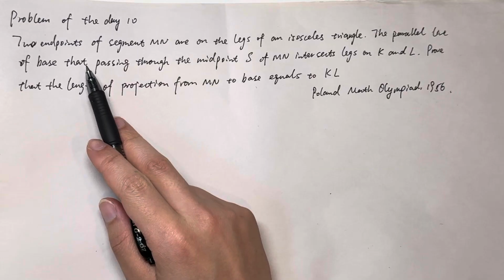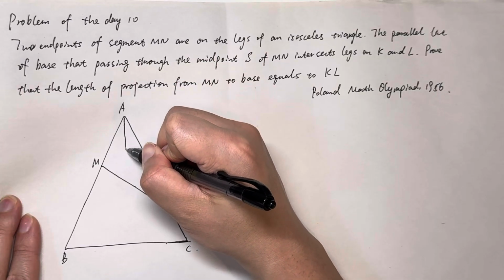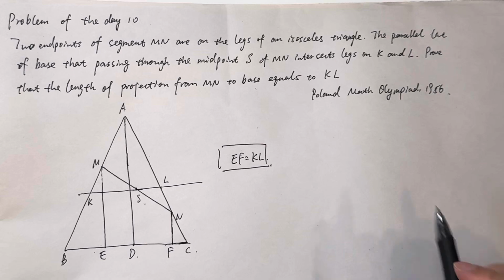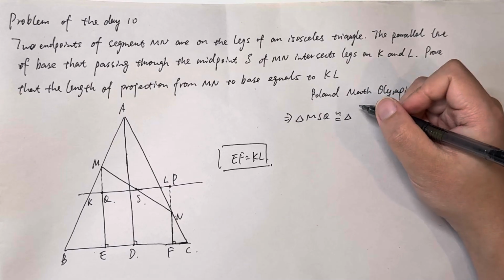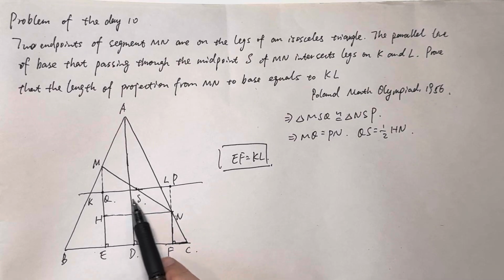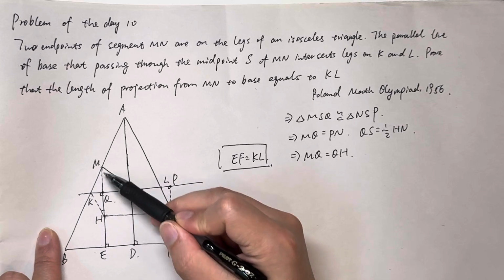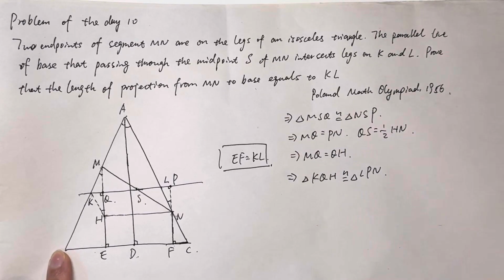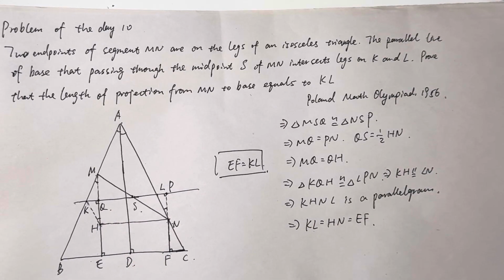1956 Poland Math Olympiad